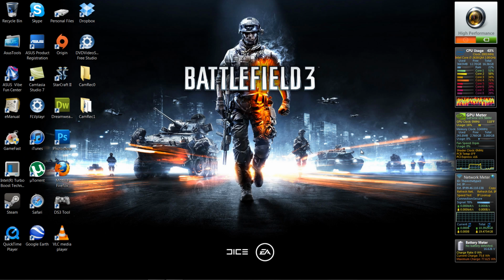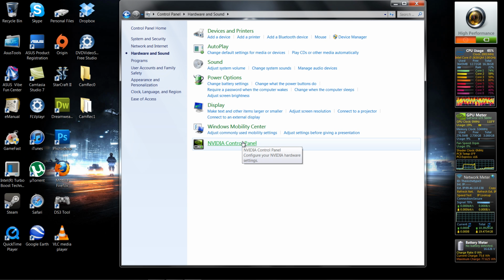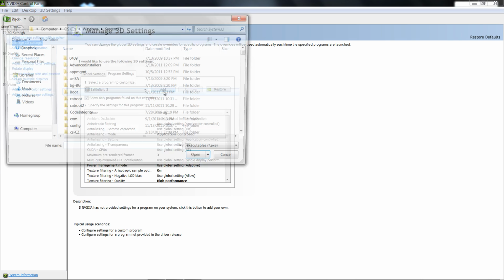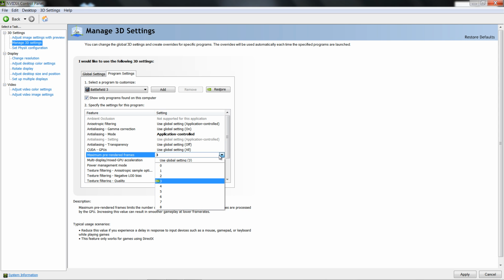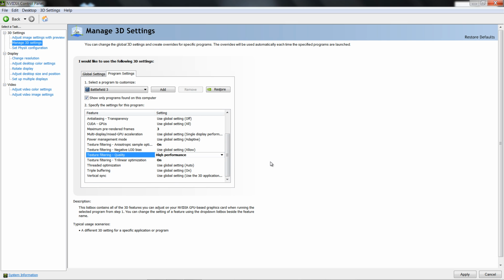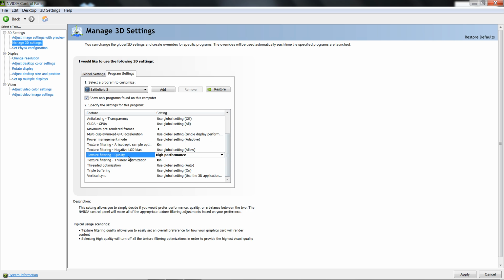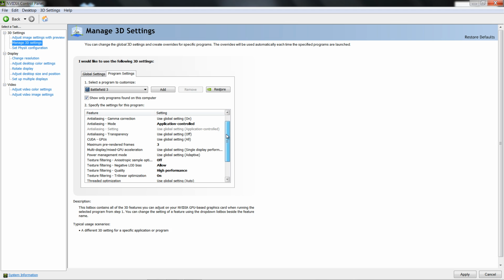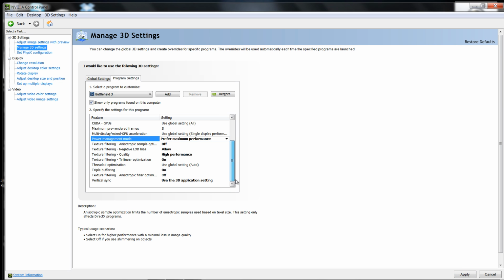Optimized Nvidia Settings for BF3-G74SX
A quick video on how to optimized your nvidia settings for Battlefield 3.